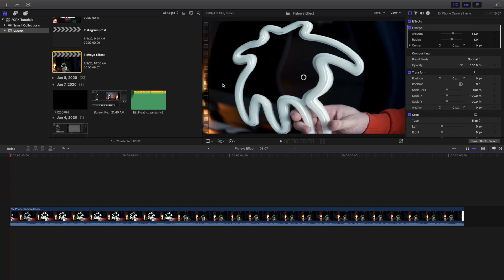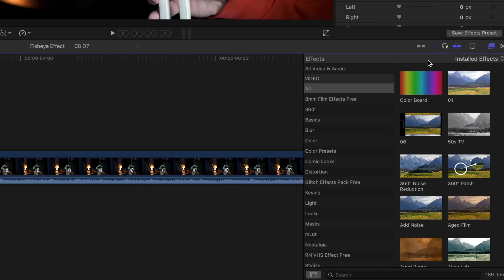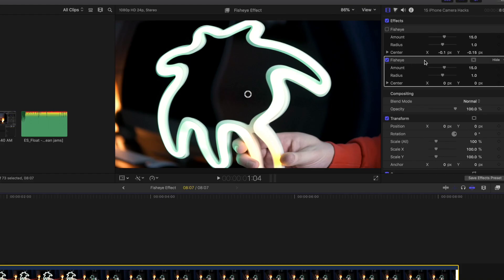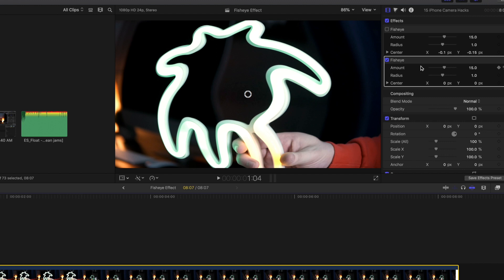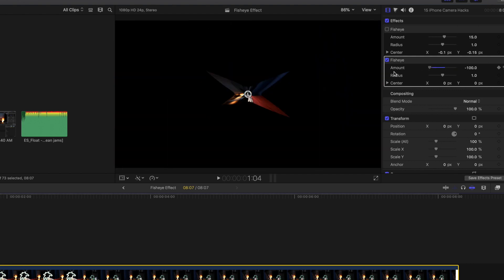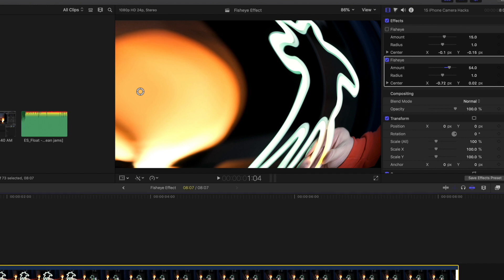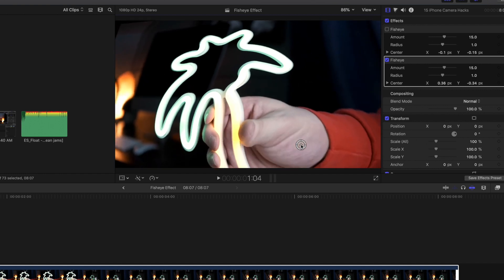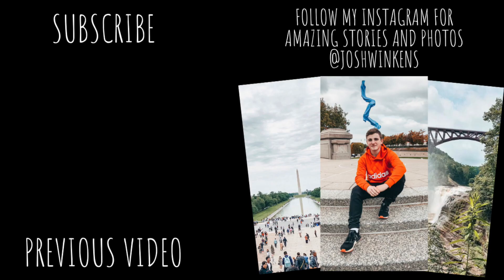Final Cut Pro X Fisheye Effect Tutorial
In this tutorial, I will break down how to add a fisheye effect to your videos using Final Cut Pro X.